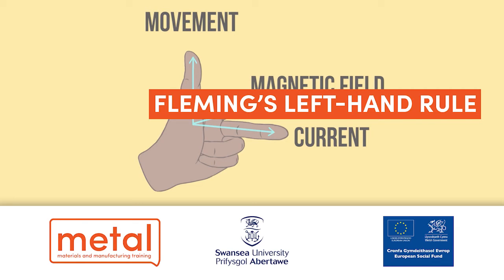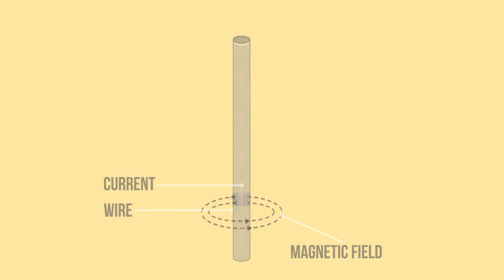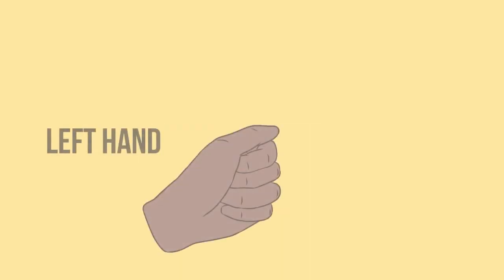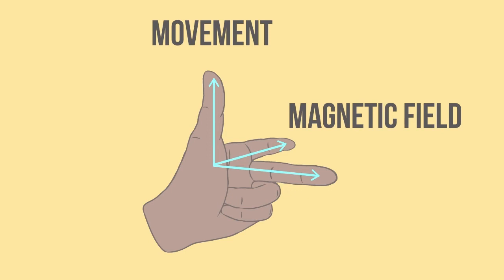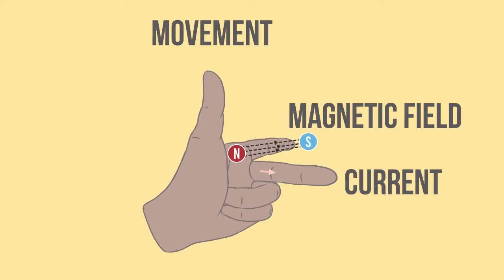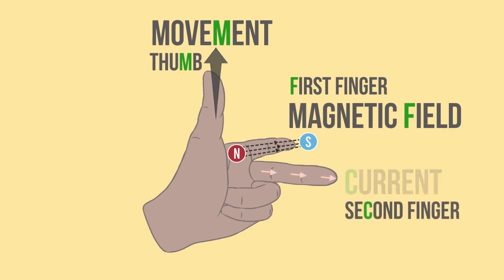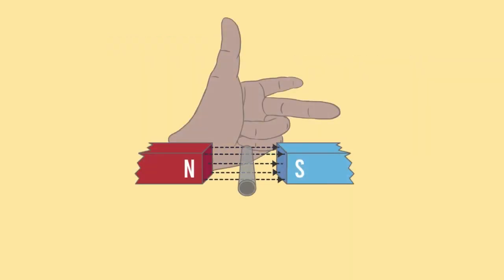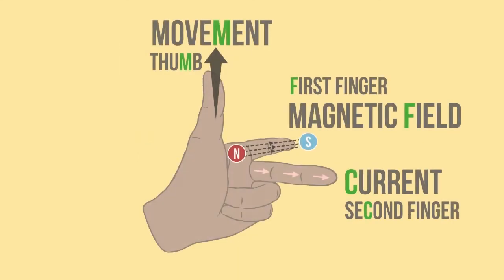What Is Fleming's Left Hand Rule?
Flemings left hand rule can be used to predetermine the direction of the force exerted on a current carrying conductor when placed within a magnetic field. In this video we’re going to look at using Fleming’s left hand rule to help us remember how current, magnetic fields and direction go together.

Music
Building Possibilities by tunestogo